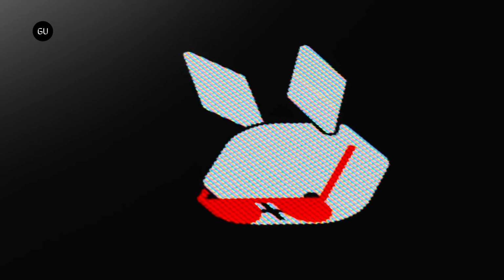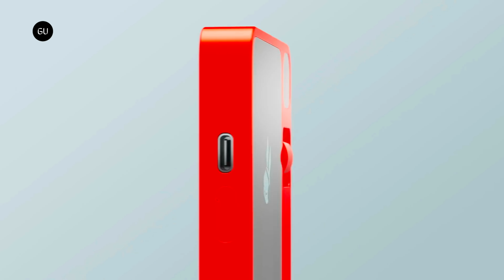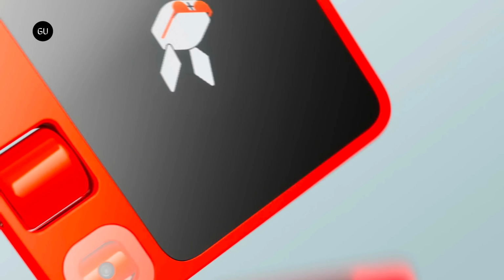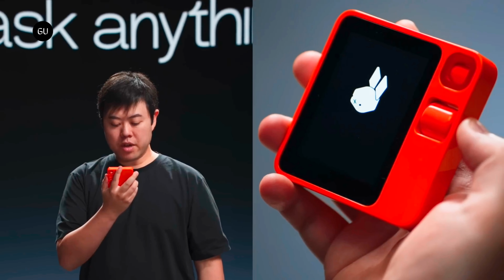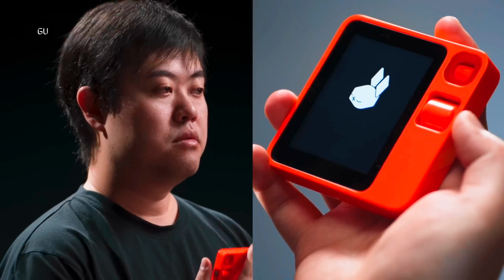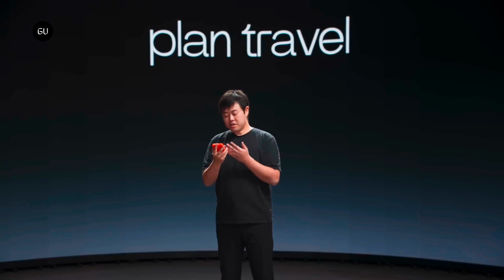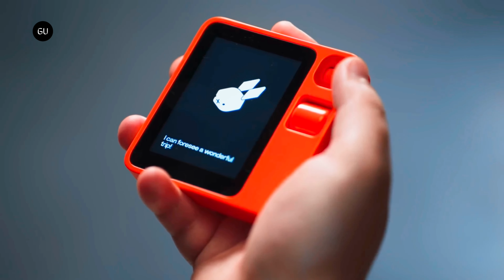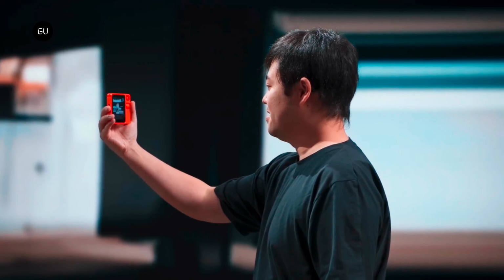What is Rabbit R1 and Why is Everyone Going Crazy For It?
Rabbit R1 is a $200 handheld AI assistant with a 2.88 inch touchscreen. The device resembles a walkie talkie with its square design and eye popping orange adding to its retro feel. It includes features like a camera, a control wheel, speakers and microphones. it has 4GB of memory, 128GB of storage and runs on a 2.3GHz MediaTek processor.